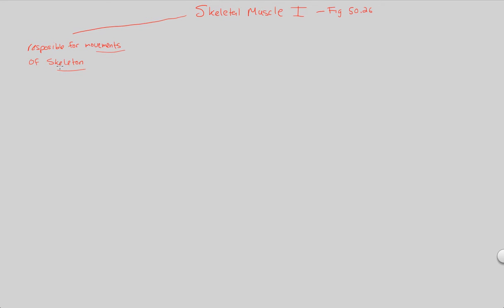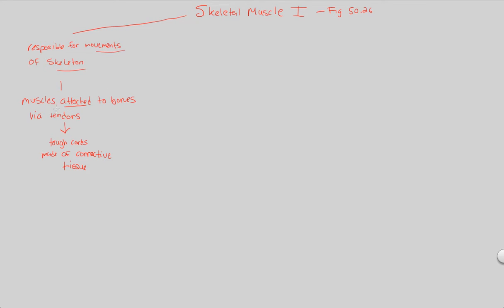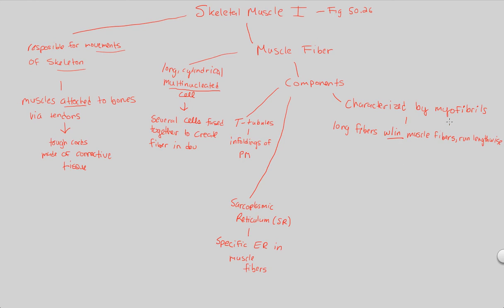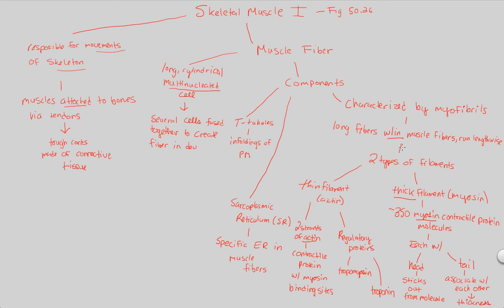Musculoskeletal System - Skeletal Muscle I | BIALIGY.com